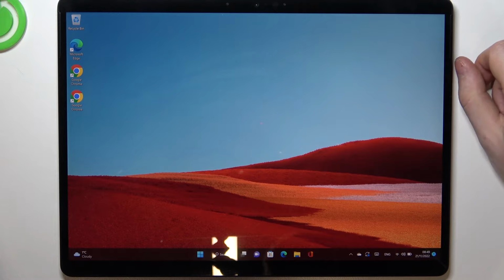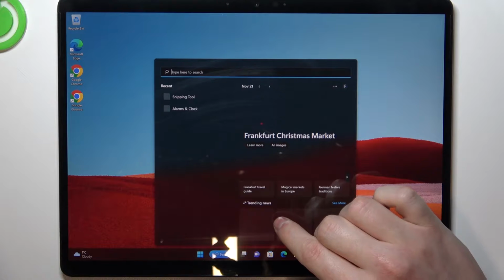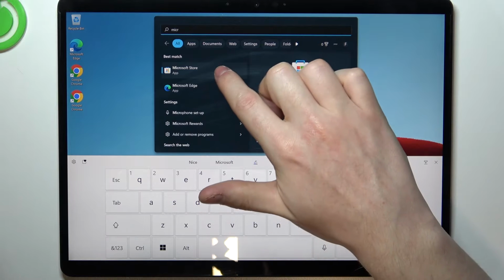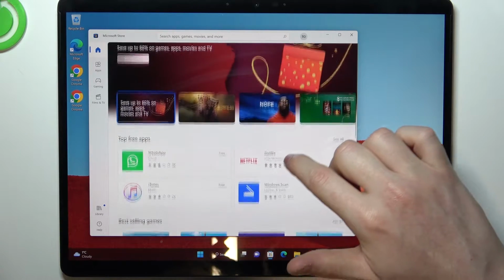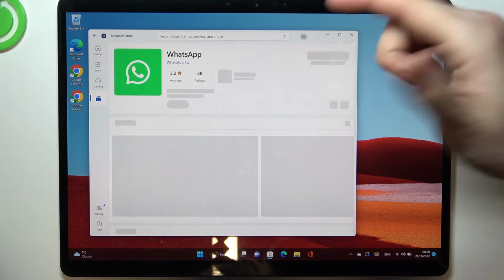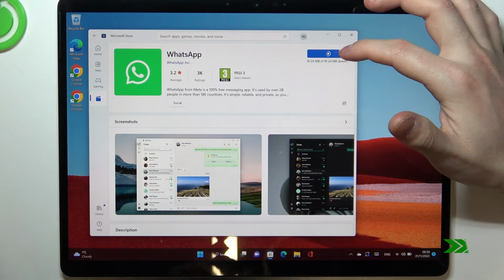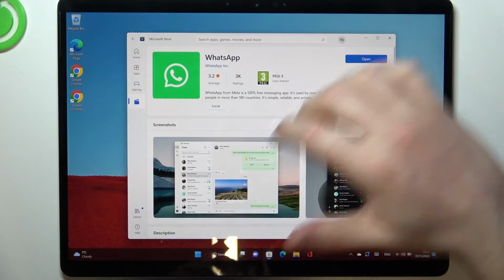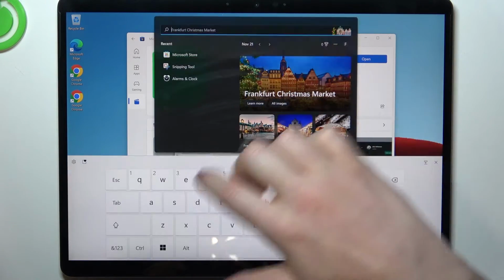Microsoft Surface Pro X - How To Download Additional Apps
Check more info about Microsoft Surface Pro X :
If you wish to get new apps on Microsoft Surface Pro X, follow our quick guide and discover how to download apps on Microsoft Surface Pro X. We put a lot of effort in making this tutorials for you! Thank you so much and Cheers !

How to get more apps on Microsoft Surface Pro X ?
How to download apps on Microsoft Surface Pro X ?
Where can i get apps on Microsoft Surface Pro X ?
How to install apps on Microsoft Surface Pro X  ?